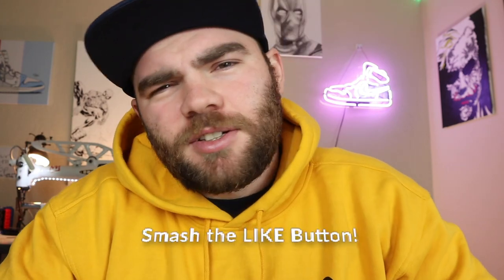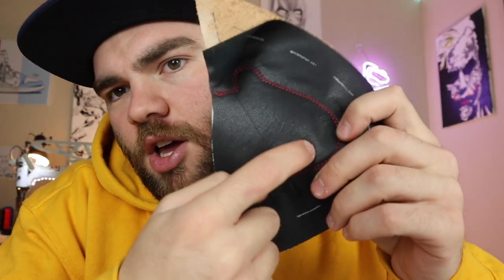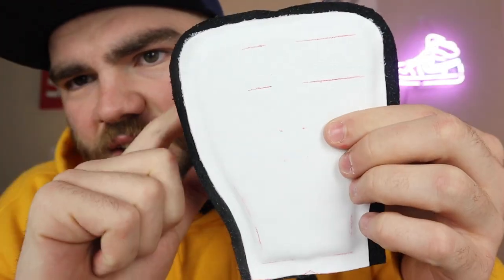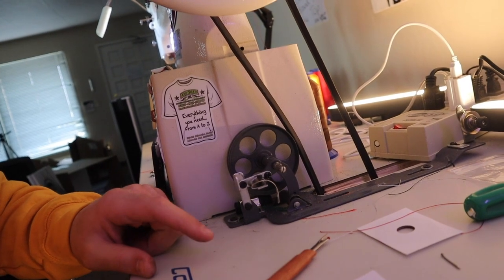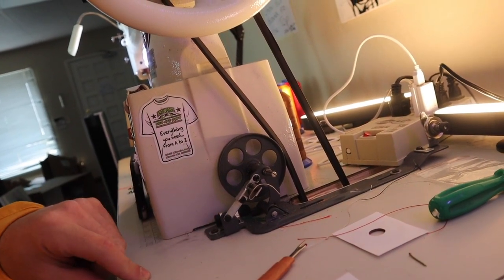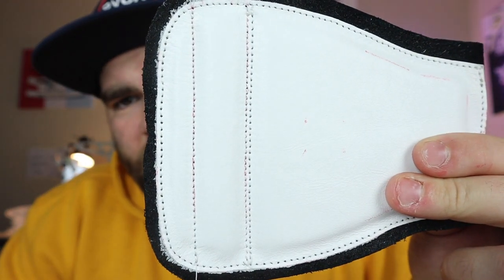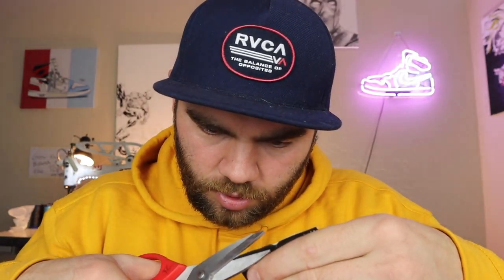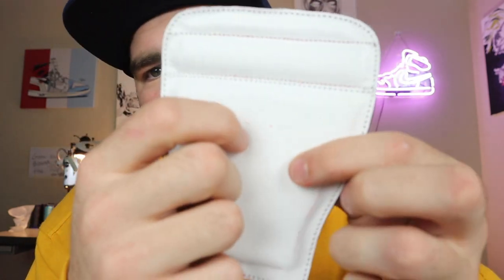Handmade Travis Scott Air Jordan 1 ( Custom Tongue)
I've seen lots of people asking how to make an Air Jordan 1 tongue so this is how you make one! I share with you a Travis Scott Air Jordan 1 tongue that will look perfect once it's finished! This is a very easy custom if you taking your time and follow along. Let me know what you think and if you learned anything from this. I have lots of ideas that I want to share with you in the future!

100% Online Shoe Making Course Is Now Open!!!

Camera Gear